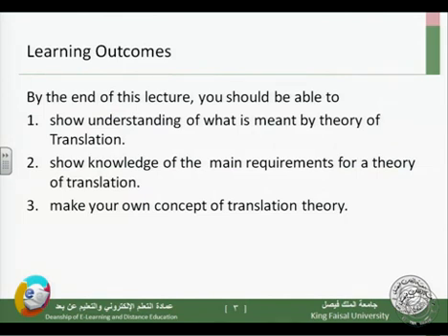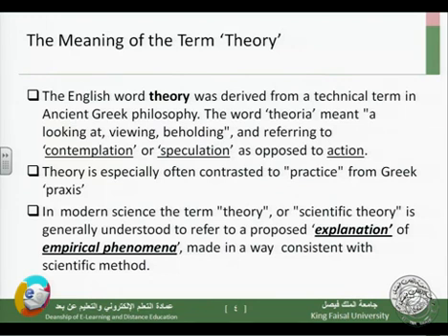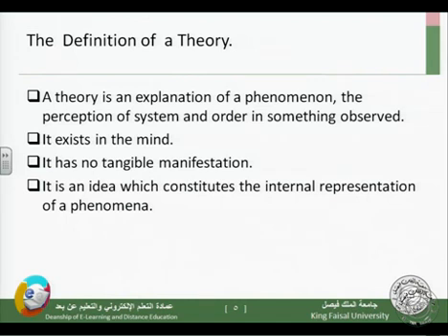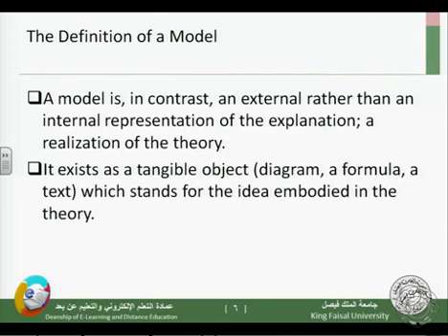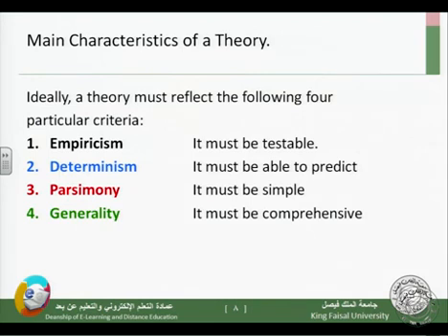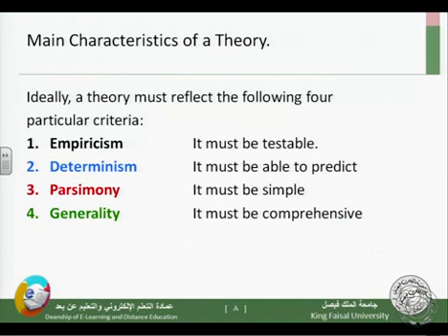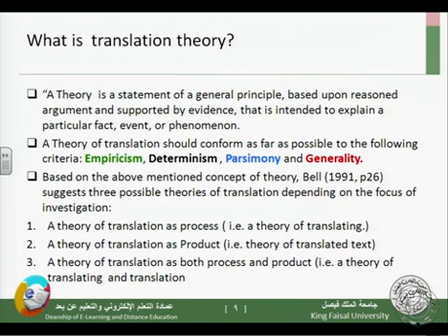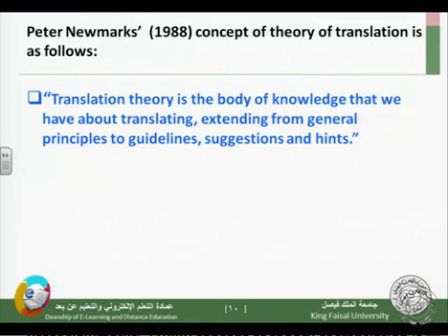English, Theory of Translation370, KFU, Dr. Ahmad M Halimah 03